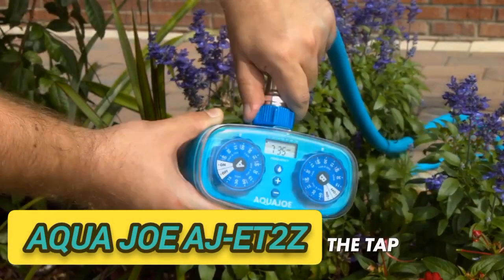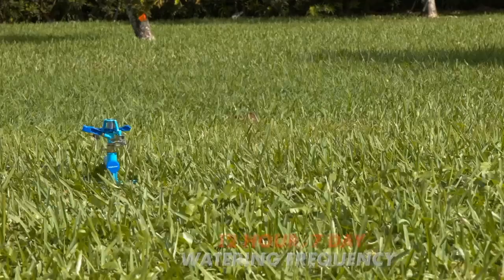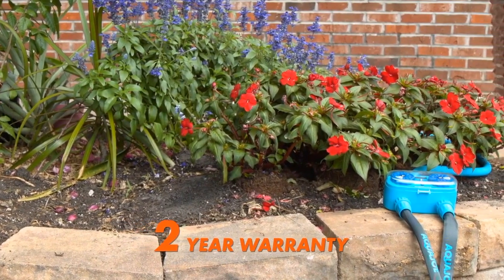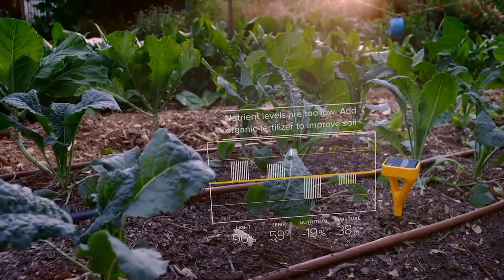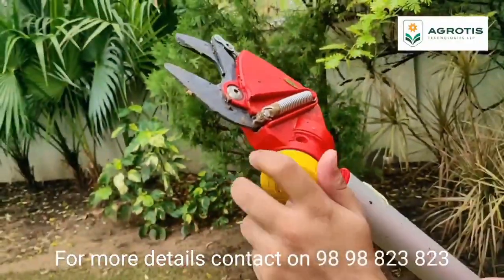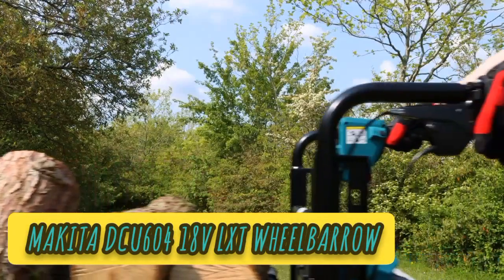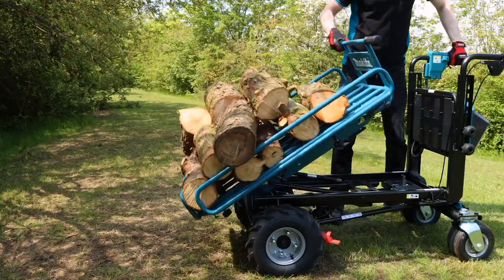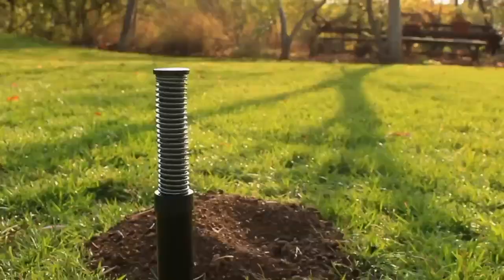GARDEN EQUIPMENT THAT YOU WILL WANT TO BUY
Talk about  GARDEN EQUIPMENT THAT YOU WILL WANT TO BUY